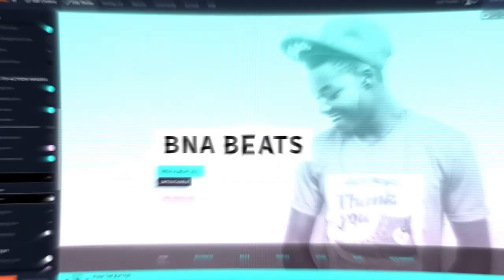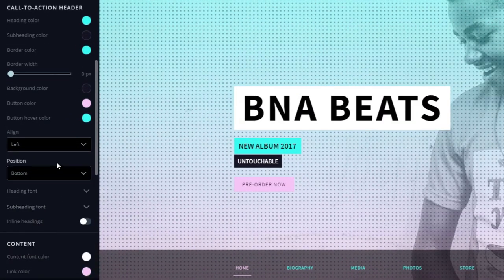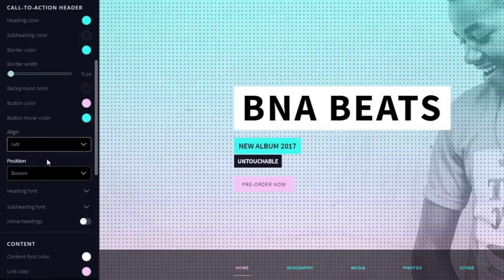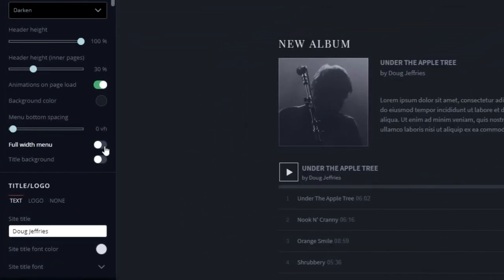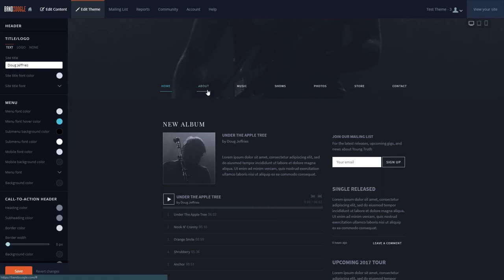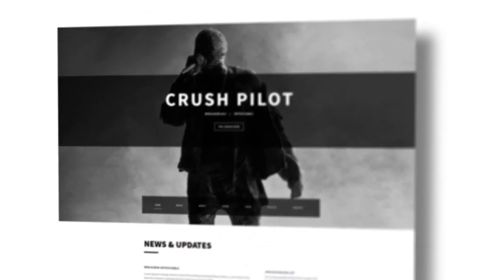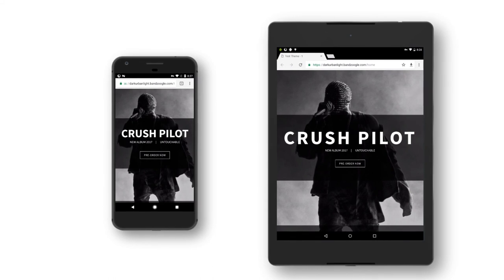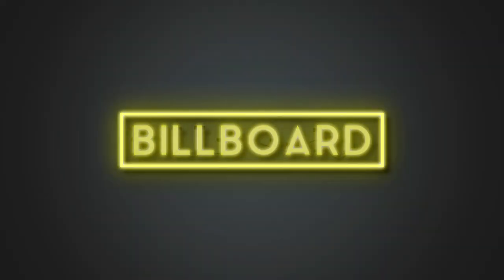Musician Website Theme: Billboard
Looking for a website template that will match the caliber of your music? Enter Billboard - a stylish and super modern theme with tons of options. From fonts to a fully customizable call-to-action, this template is easy to tailor to your own needs.

- Emphasize the header area

Use an image or video to call attention to your band’s look, then style this nicely with an image filter. Over top of your image, the call to action features a full width background color plus text - both of which are fully customizable.

Adjust the height of your header image on this theme - both on the landing page and the inner pages, to match your image height.

The call-to-action gets some love with this template. You can set the text to be inline which will float it up, or not - causing it to sit nicely under each line. Plus, you can style the heading and subheading font, set a border, and a background color.

- New kinds of navigation

A menu is incredibly important, as the main guide to your website. With this theme, you can change it up to suit your style. Choose a full-width menu or a smaller one, set the color and opacity, then the font type, color and size.

When your visitors hover over a page name in the menu, a little animation will draw a line under the page. The selected page will appear in a different color (of your choosing) than the other pages.

- Variations to choose from

This theme has 3 base options to choose and customize. The neutral version contains a full width call to action area, plus largely bold feature titles with a line, or a background to separate out your content.

There is also a more playful version, featuring a dotty overlay plus an option to create a full-width menu.

Finally, there is an elegantly somber version of this template. By default, the menu background is transparent and the call-to-action is centered. You can increase the space under the menu text here to move it up the page. Another nice option here is to add separate background to the call-to-action titles.

All variations are modern and simple, with tons of room for music and content. They are also stylish, with loading animation to make your Homepage stand out as it slowly fades in.

For a different look that makes your social profiles easy to find, the social media buttons are embedded right into the menu bar. Change up the crisp colors or sizing, then place the icons on the left or right of your menu options.

All variations of this theme feature their own options, and are mobile ready. We’ve pre-selected fonts and colors, and you can change all that up anytime to suit your band or solo style of music.

About Bandzoogle